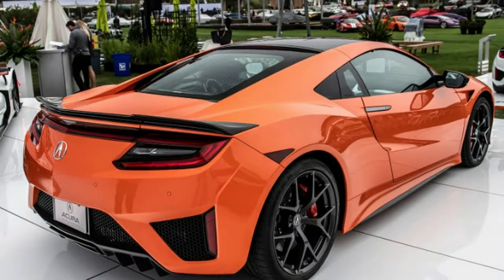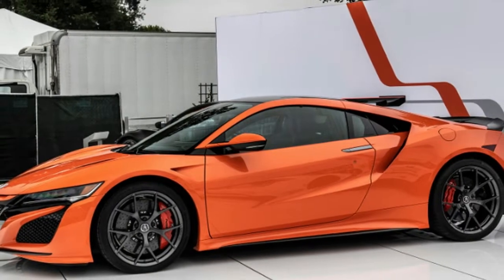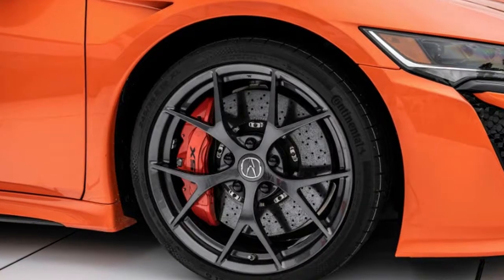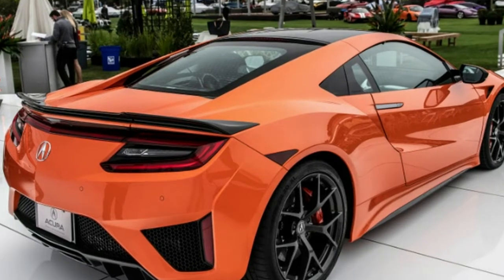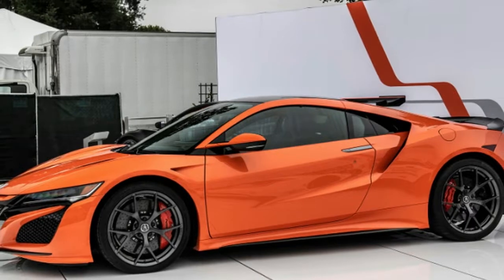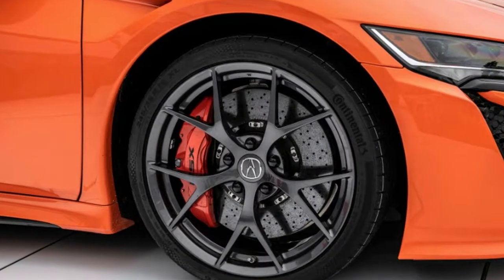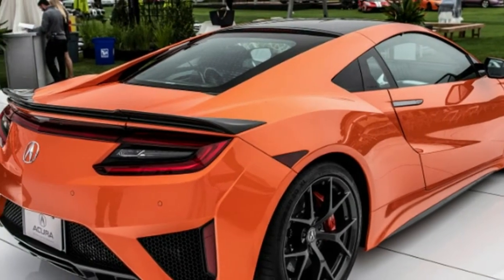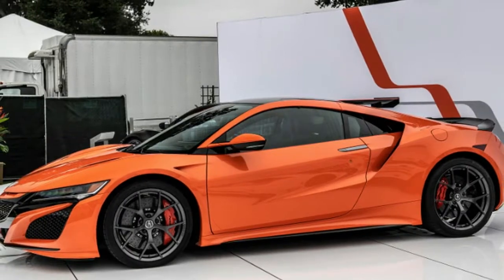2019 Acura NSX gets a refresh and an eye catching new color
After two model years and about 1,000 deliveries to the U.S., Acura's given the 2019 model a few enhancements and a small price bump. The car debuted at The Quail, A Motorsport Gathering, during the festivities surrounding Pebble Beach. While there are no major powertrain changes, some new color options and a few chassis refinements will be appreciated by NSX fans.